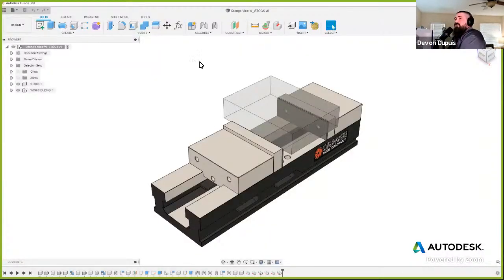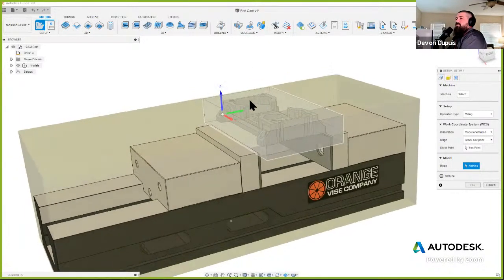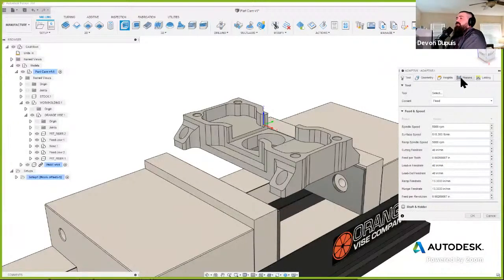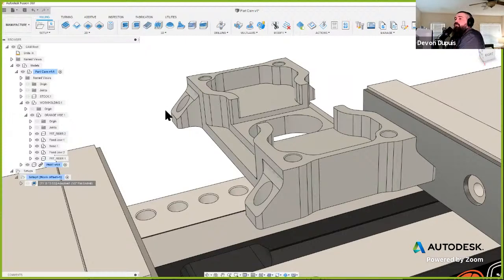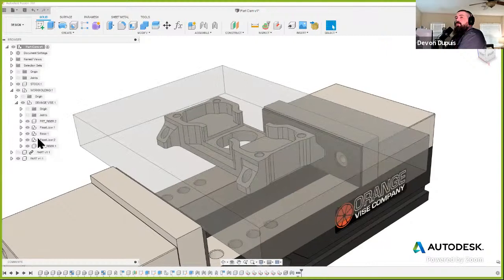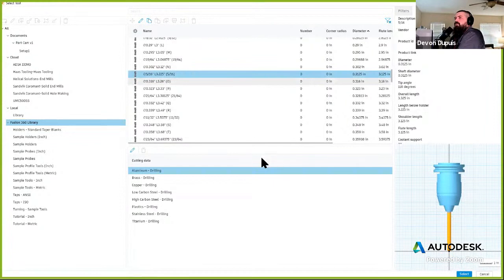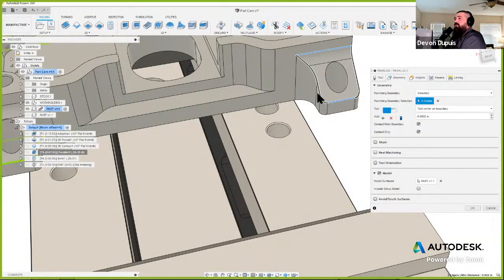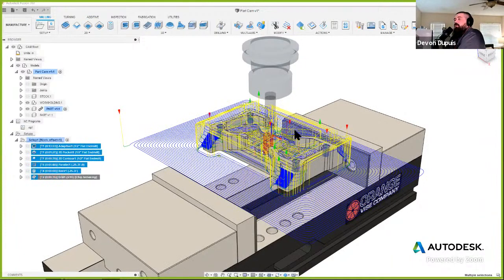How Fusion 360 Gets You Cutting Chips Faster